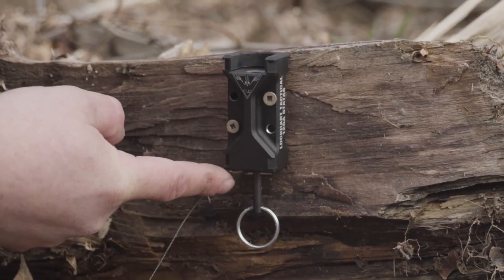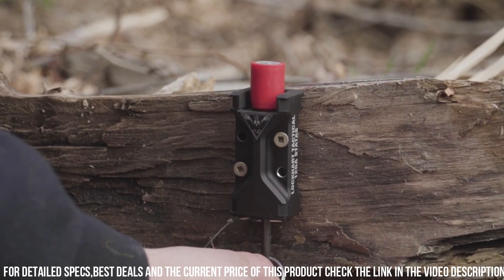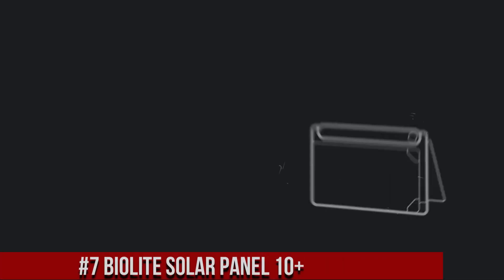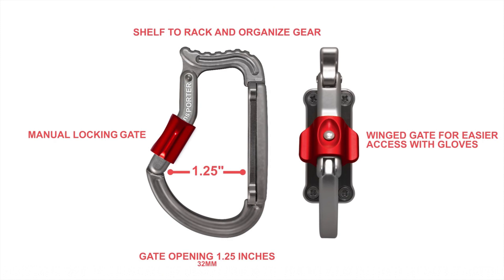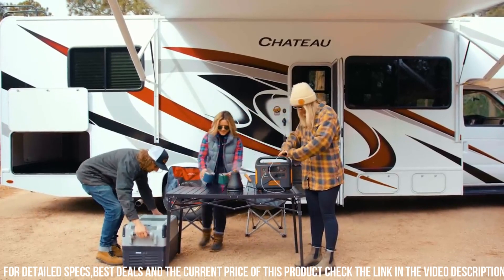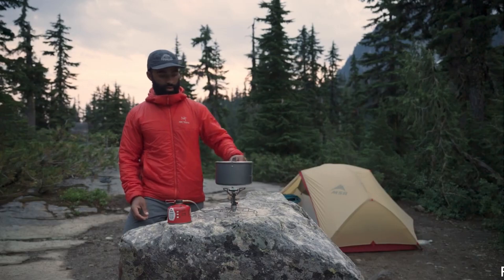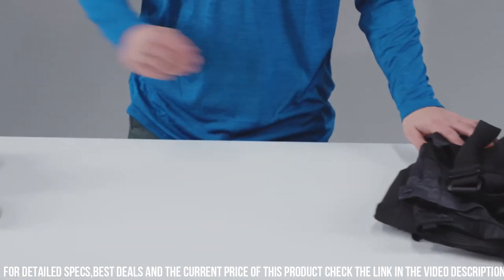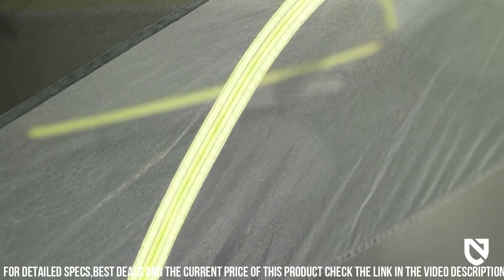Top 9 Next Level Camping Gear & Gadgets 2024